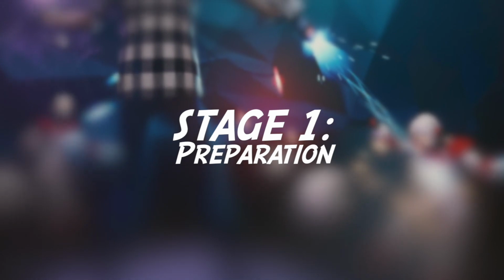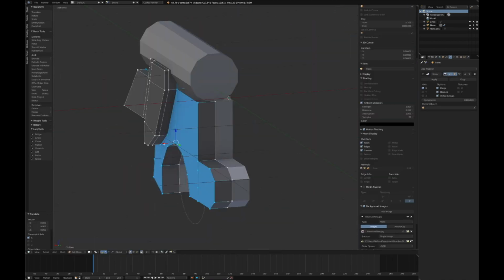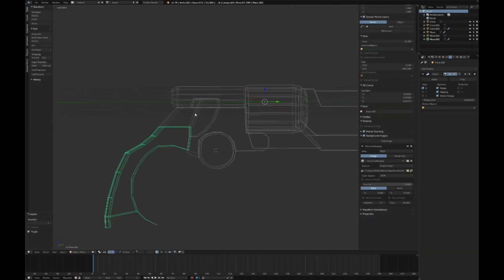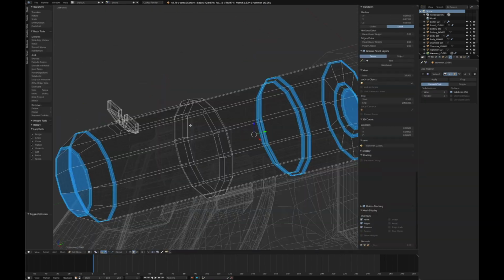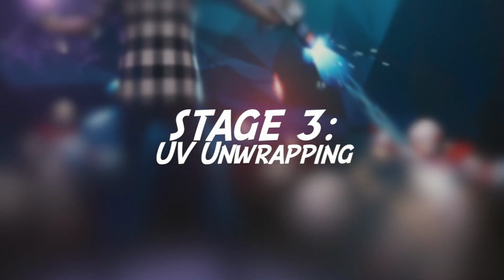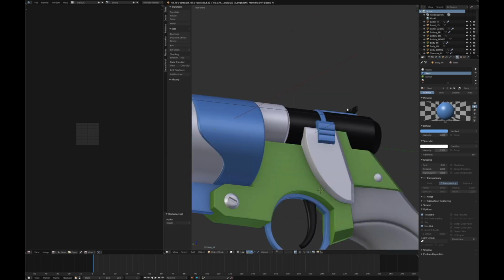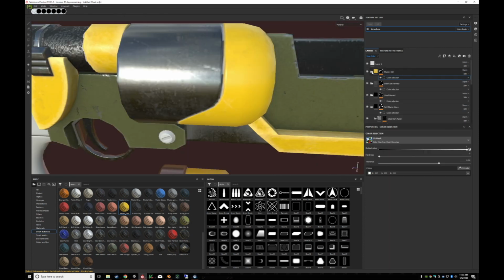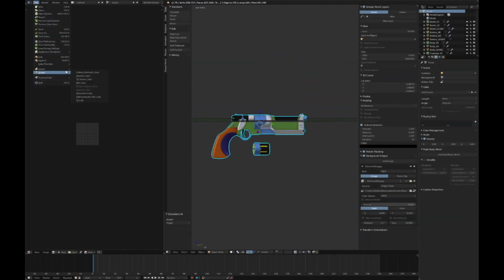My Game Asset Workflow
Get a peek into the dark, terrifying depths of my mind in this video where I tediously explain how I make game art. Apologies for my voice; I'm having terrible allergies right now. Here's the model